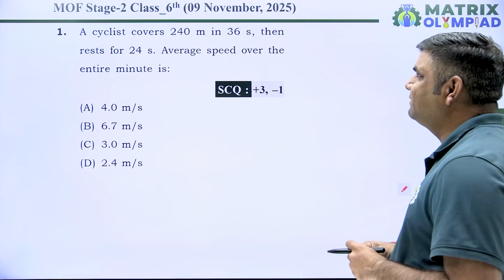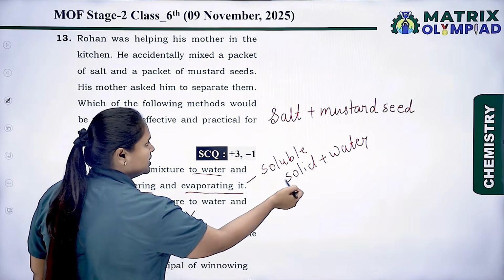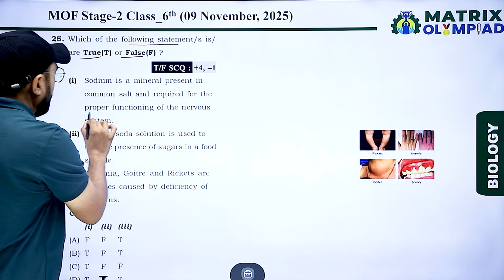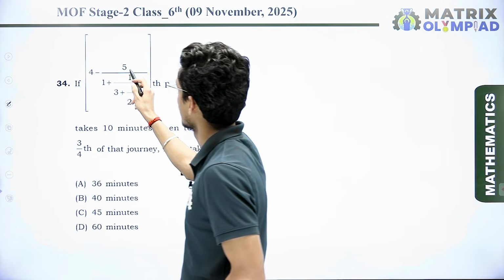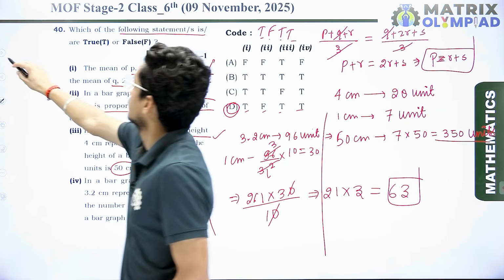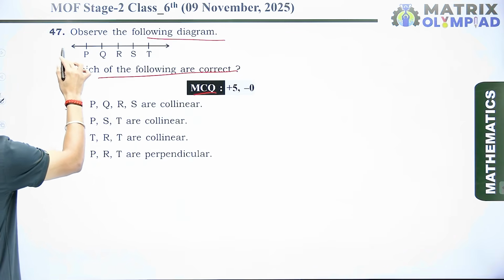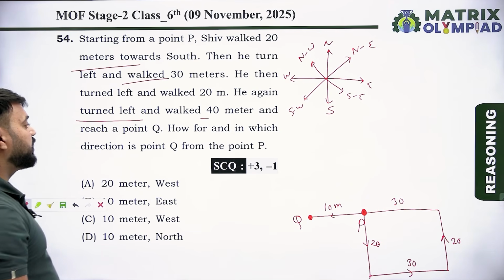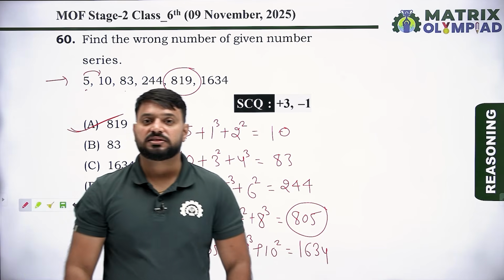Matrix Olympiad 2025 Stage 2 | Class 6 Paper Solution & Full Analysis (9 Nov) | Matrix Sikar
Welcome to the Matrix Olympiad 2025 Stage 2 – Class 6 Paper Solution & Complete Analysis, conducted offline in Sikar on 9 November 2025.
Watch the full discussion and strengthen your concepts with expert-led explanations.

Matrix Olympiad 2025 Stage 2 | Class 6 Solution | Paper Discussion | Full Analysis | Offline Sikar @matrixacademysikar

Connect with Matrix Sikar